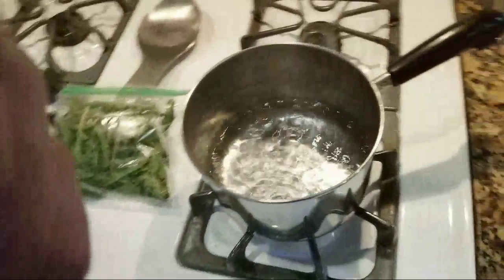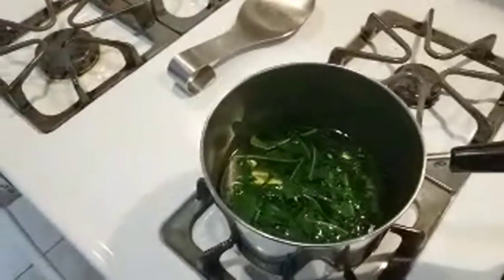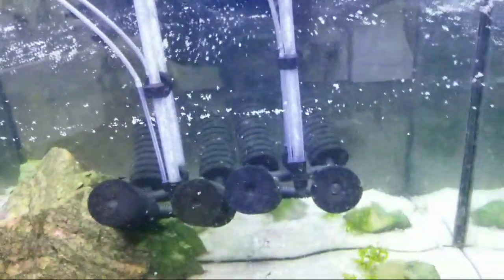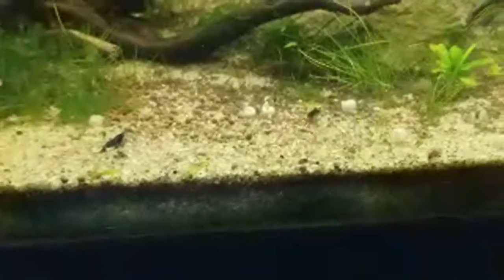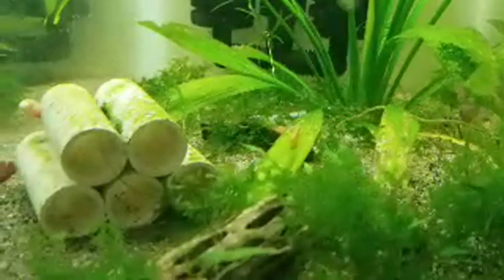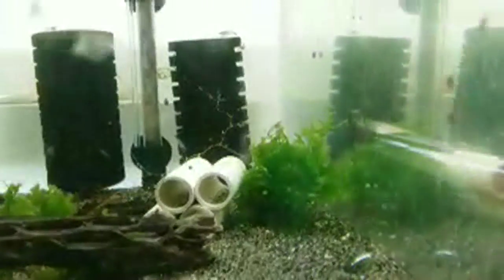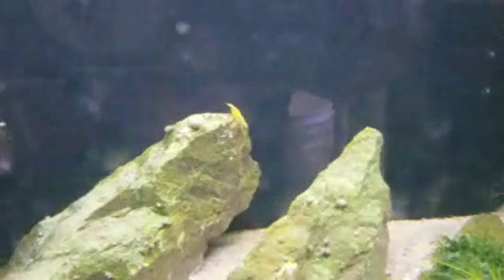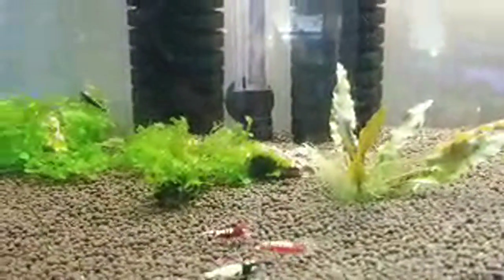Free Shrimp Food - Lets Do This - Dandelion Leaves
If you like what you see, please consider becoming a Patron.  YouTube doesn't pay well and this is a way for fans to give to the creators directly. Please Check it out!

Stuff in Fish / Shrimp Room:
Shrimp: Sulawesi Cardinal Shrimp, Extreme Blue Bolt, Extreme Black King Kong, Blue Shadow Panda (Caridina), Black Stripe Panda, Red Stripe Panda, Blue Bolt, Crystal Red, Crystal Black, Red Cherry Sakura, Red Rili, Orange Sakura, Blue Dream Neos (Neocaridina), Blue Diamond Shrimp (Sapphire Shrimp), Black Rose Sakura, Bloody Mary, Yellow King Kong, Black Pinto, Red Zebra Pinto, Black Zebra Pinto, mischling shrimp
Fish: Blue Moscow Guppy, Purple Grass Guppy, RREA Super Red Albino Guppy, Red Mosaic Dragon Umbrella Tail Guppy, Red Mosaic Dragon Dumbo Ear Guppy, Platinum Mosaic Dumbo Ear Guppy, Blue Delta Guppy, Platinum Tiger Guppy
Snails: Yellow Rabbit Snail, Orange Rabbit Snail, Chocolate Rabbit Snail, Blue Ramshorn Snail, Red Ramshorn Snail, Pink Ramshorn Snail
Plants: Subwassertang, Java Moss, Cherry Hedge, Crypts, Swords

RomaAquatics.com